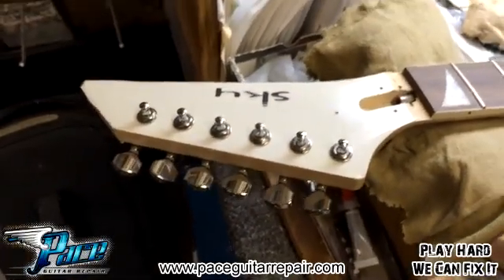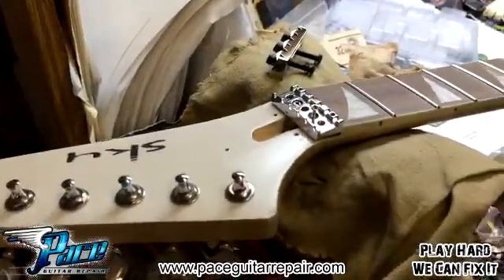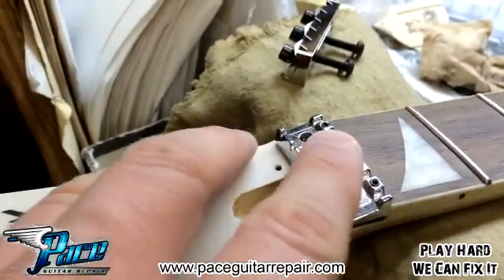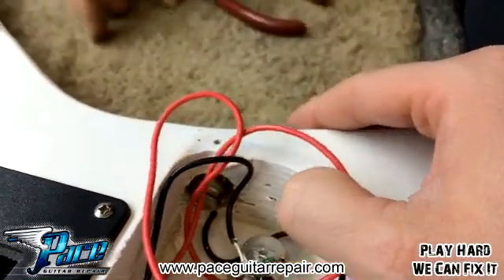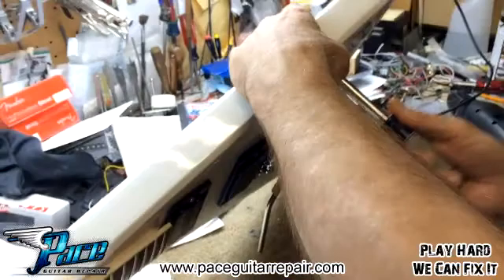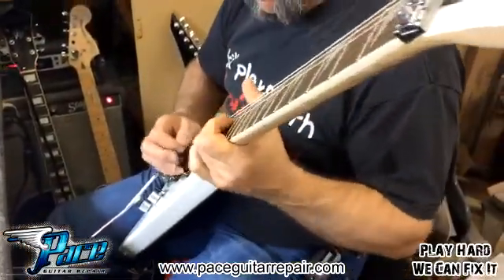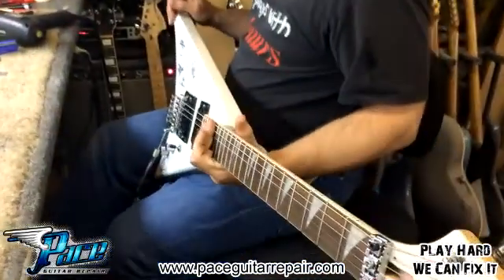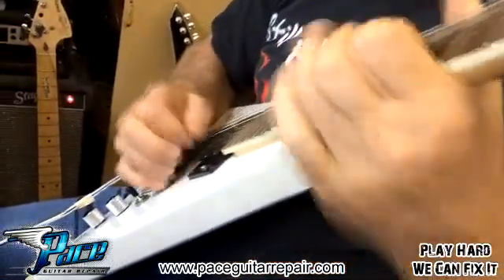Sky Flying V Jackson replica gets a setup and new frets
Ron and the Crew at Pace Guitar Repair put the treatment on a Sky Flying V Jackson copy.